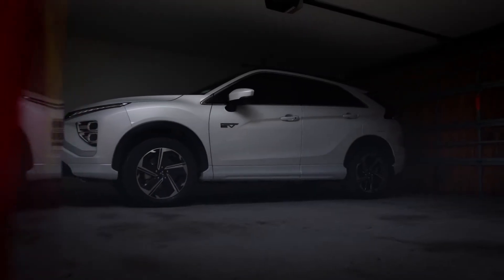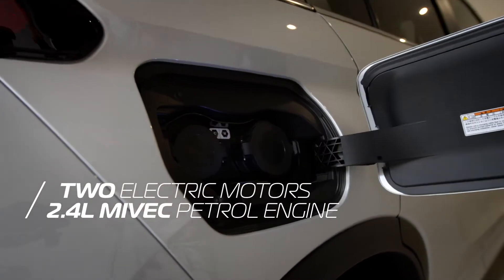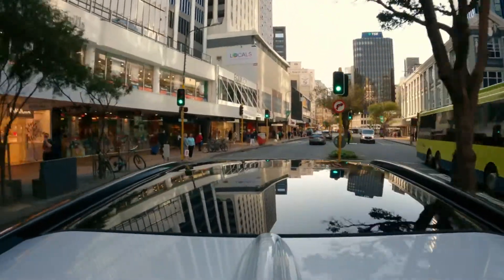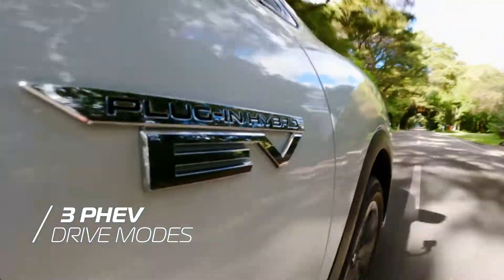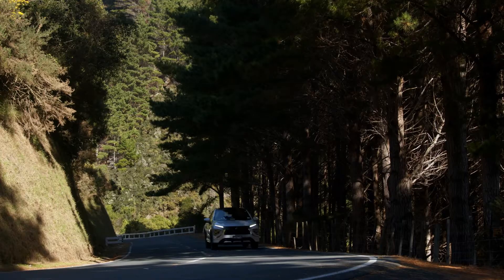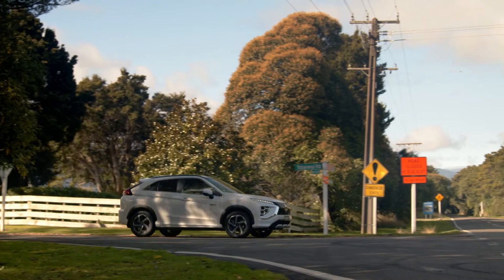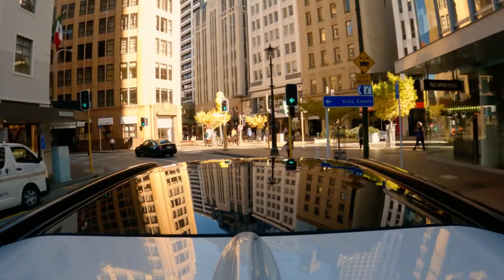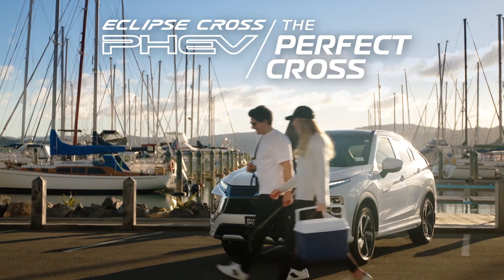Eclipse Cross PHEV Drive Feature Video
The new Eclipse Cross PHEV is finally here!
The drivetrain is the same 2.4L twin electric motor S-AWC configuration found in the best-selling Outlander PHEV – a system proven over seven years on New Zealand roads.
That’s the same combined electric motor output of 130kW in a smaller package, powered by a high-capacity 13.8 kWh lithium-ion battery and supported by a 94kW / 199Nm 2.4L engine.
Unlike many competitors, the Eclipse Cross PHEV system is EV rather than engine-based. This means that, in all modes, the motors deliver drive force to each axle for a quiet and smooth driving experience across the board, with no shift shock when the engine kicks in.
In Series Hybrid Mode the engine is only used to generate electric power, while in Parallel Hybrid Mode it is assisted by the motor for greater fuel efficiency.
To make life even easier for drivers, the PHEV system automatically selects the most efficient drive mode based on the situation for dynamic and secure performance at every turn.